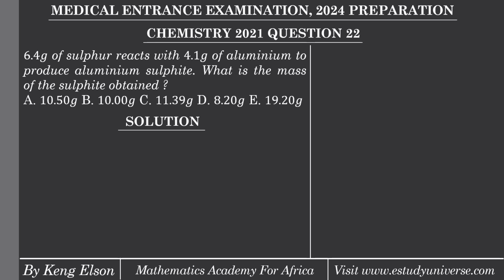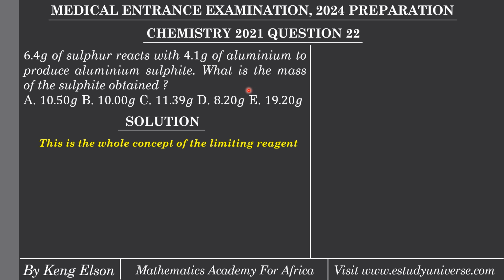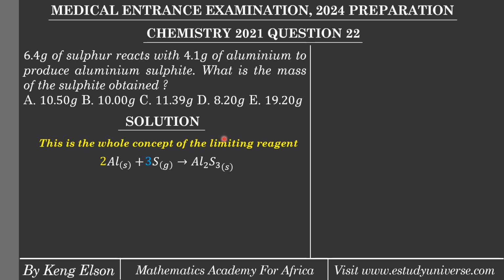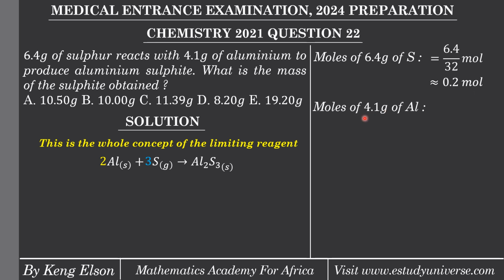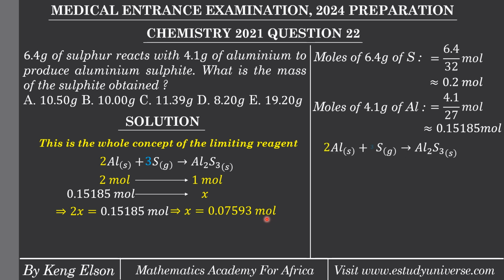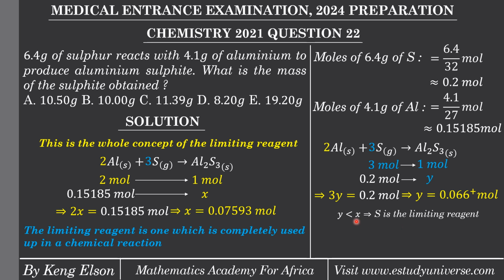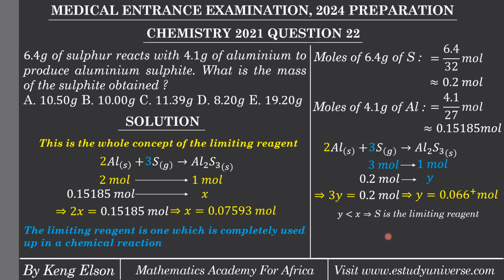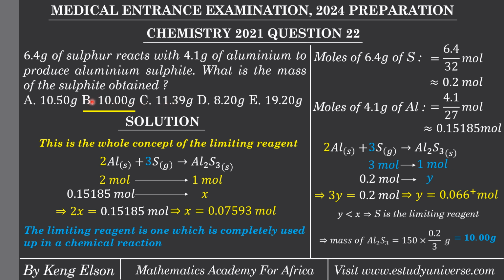medicine concour Chemistry 2021 Q22